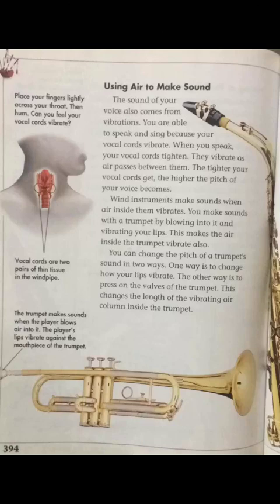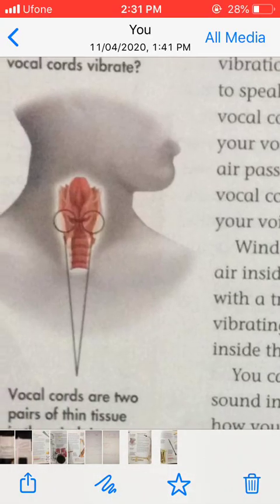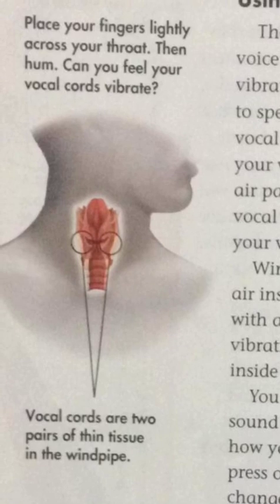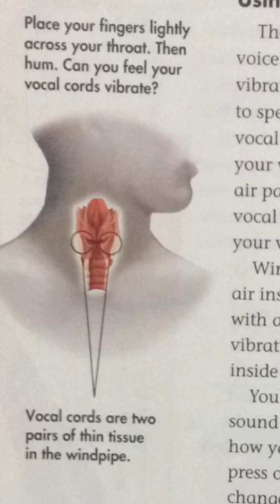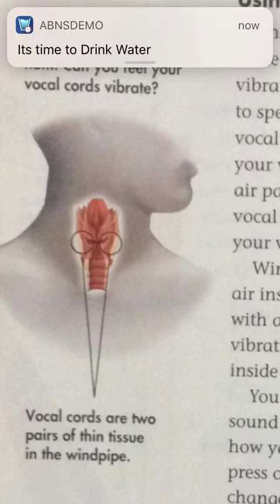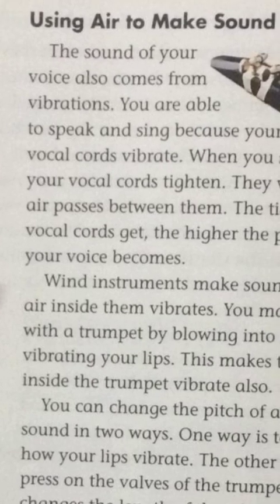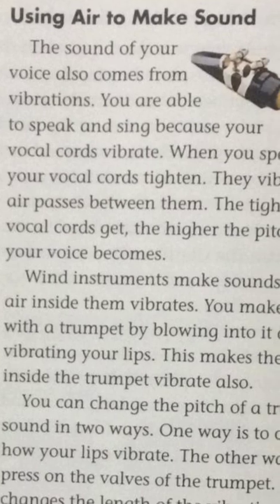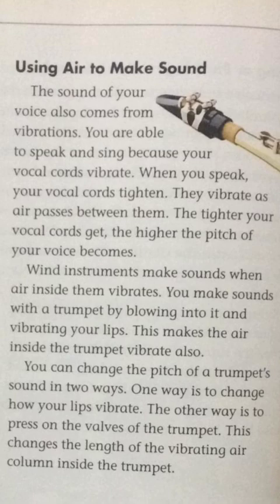G3-Science part 4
Video from AFR